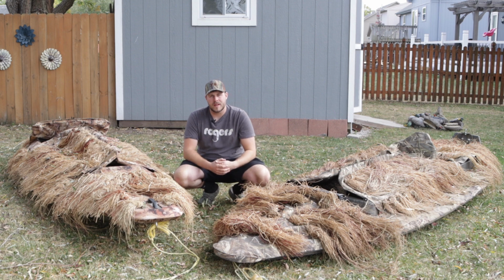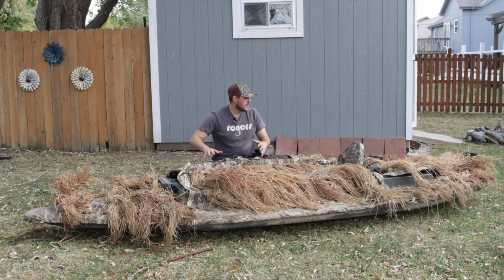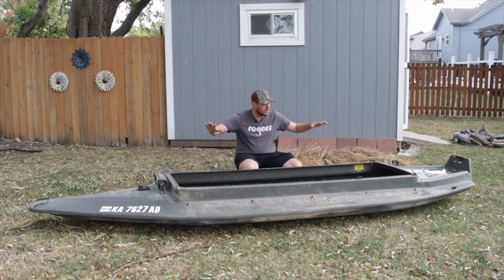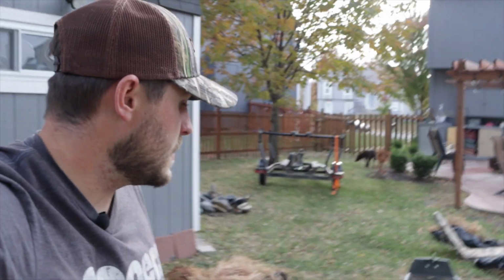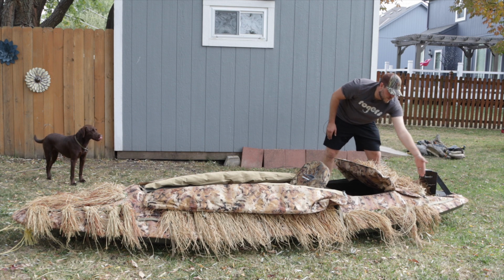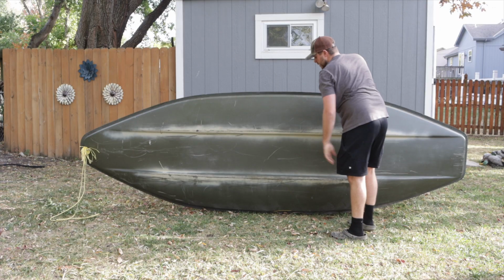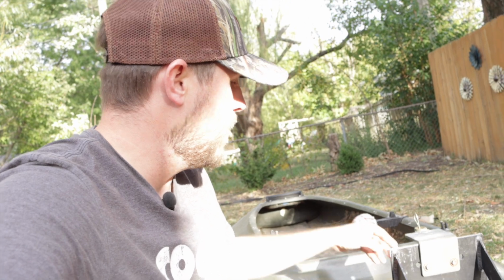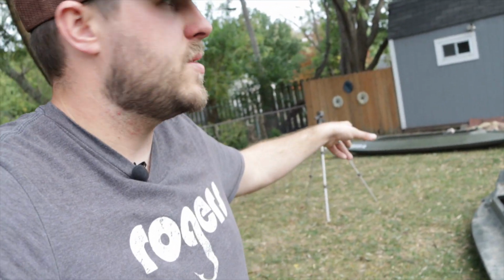Four Rivers Refuge Runner vs. MoMarsh Fatboy DP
This is a comparison video of the MoMarsh Fatboy DP and the Four Rivers Refuge Runner. These are two very popular layout boats for duck hunting. In this video I go over all of the details of the boats and compare them out of the box.

Code: OUTDOORLIMITS

Code: birdshot20

Cameras:
Canon 80D DSLR
Canon 90D DSLR